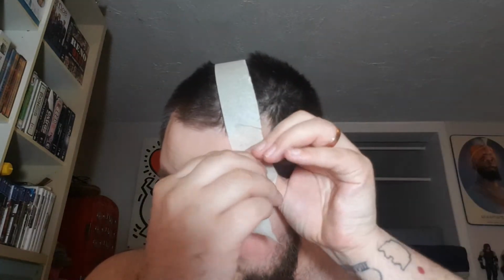Bringing back the 2005 era Shawn Desman side hawk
I decided it was high time I do something for my community, so here is my step by step guide to a near perfect Shawn Desman style side hawk.